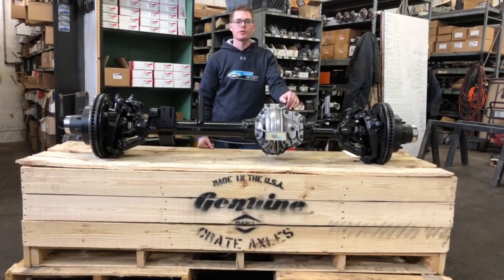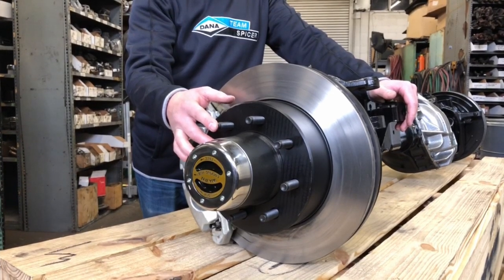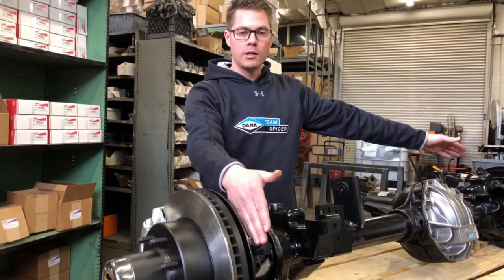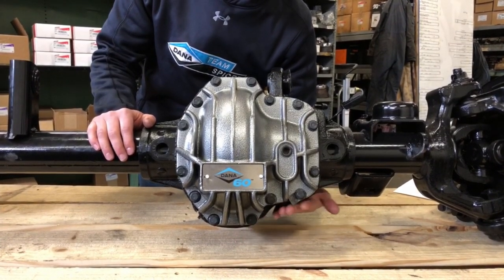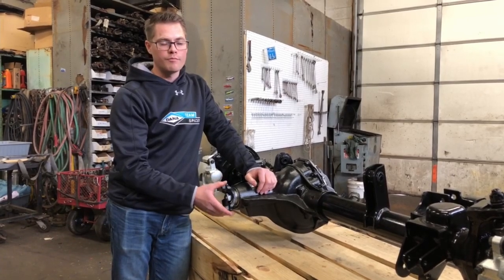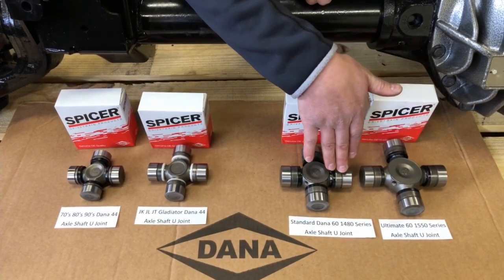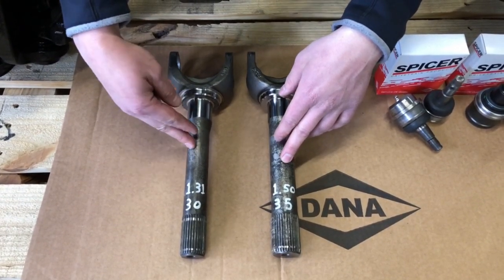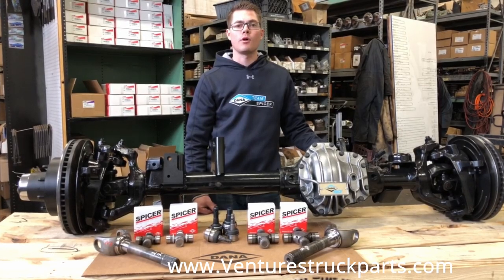Dana Spicer Jeep JL JK JT Ultimate Dana 60 Front Axle Specs And Overview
Ultimate Dana 60 Specs
1. Wheel Mounting Surface To Wheel Mounting Surface Measurement is 69 Inches.
2. Utilizes A Very Common Wheel Lug Bolt Pattern Of 8 on 6 ½
Stud Size Is 9/16 x 18.
3.  Same bolt pattern as Dana 60 /70 And GM 14 bolt Rear Axles From The 1970’s, 1980’S. 1990’s and part of the 2000’s
4. Uses Warn Premium 35 Spline Locking Hubs
5. Brake Rotor Diameter is 14 inches / Uses A Massive Dual Piston Caliper. Your Stock Brake Hose Will Attach To The Caliper Included With The Ultimate 60.
6. ABS Brakes Can Be Retained Without A Re Program Of Your ECU Or ABS Components, Remove Your Stock ABS Sensor Form Original Axle And Re-Install On The Ultimate 60 Front Axle For Plug And Play Set Up.
7. Front ABS Tone Ring Is 52 Tooth
8. Axle Shafts Utilize Dana Spicer Massive 1550 Series U joint. Axle Shafts Are 35 Spline SAE-4340 Nickle Chromoly Shafts Inner and Outer.
9. Axle Bracketry High Strength ¼ Inch Thick Steel.
10. Axle Tube 3 ½ Inch O.D .37 Or 3/8 Inch Wall Thickness
11. All New Center Section Slimmed Down For Maximum clearance.
12. Choose From Eaton E locker / Or ARB Air Locker
13. Ports On Housing Set Up For Either Style Locker No Drilling or Tapping Required
14. Ring And Pinion High Pinion Reverse Cut Dana 60 10 inch or 256 MM / Ring and Pinion Ratios Available 3.73 / 4.10 / 4.88 / 5.38
15. Nodular Iron Thick Protective Differential Cover
16. 1350 Pinion Yoke U Joint Size. Stock Drive Shafts From The Transfer Case Will Need To Be Replaced. Dana Offers Bolt In Replacement Shafts.
17. Steering Components Are Not Included. Synergy Manufacturing JK Tie Rod and Drag Links Are Commonly Used.